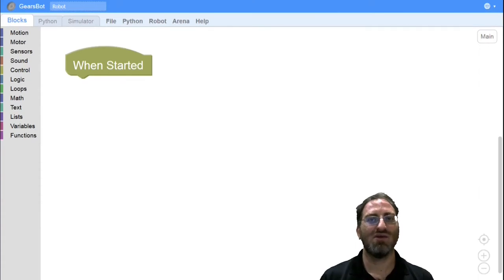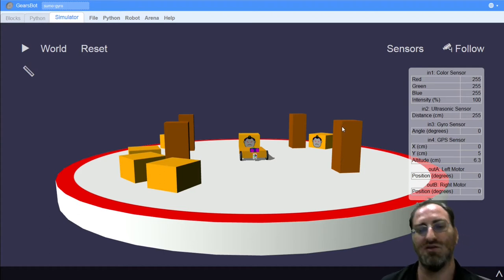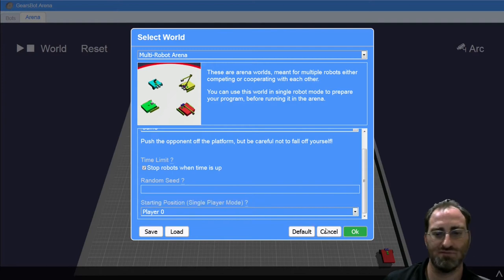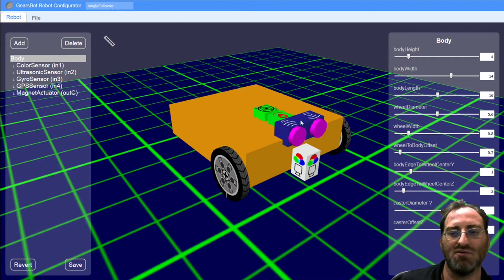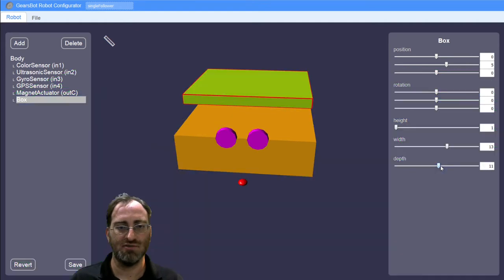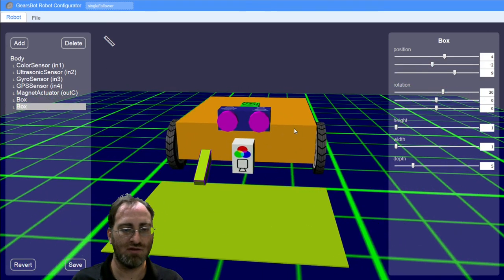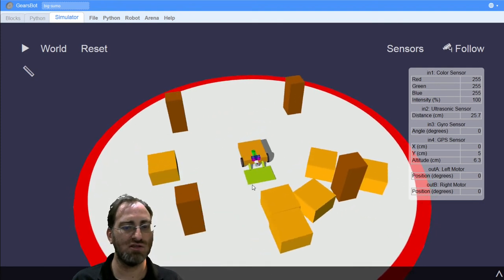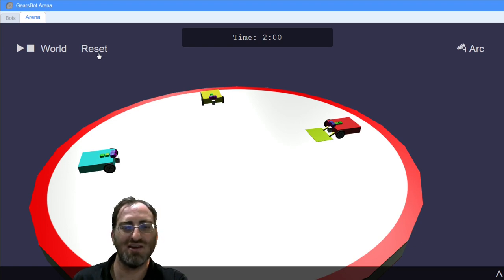Sumo in GearsBot - 4 Fight!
In this final installment of the GearsBot Sumo tutorial, we modify the actual structure of our robot to gain some physical advantage over our opponents, using the GearsBot Robot Configurator.

Then, we pit 4 SumoBot Wrestlers against each other in the multi-player GearsBot Arena... Fight!